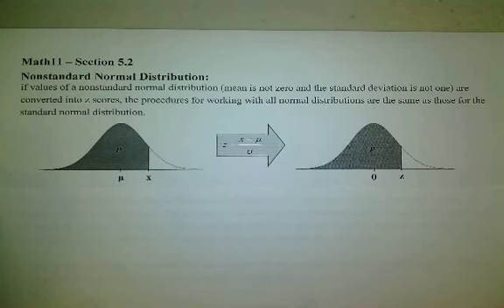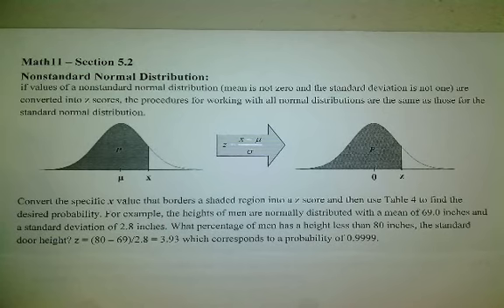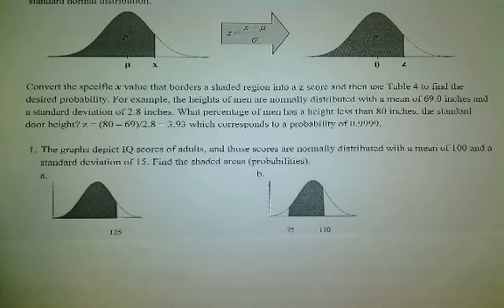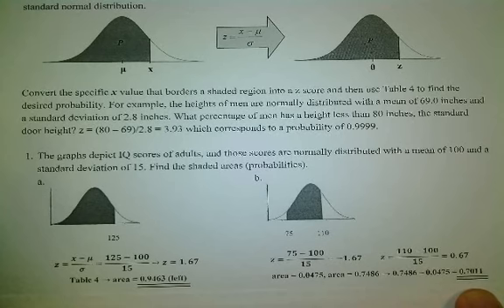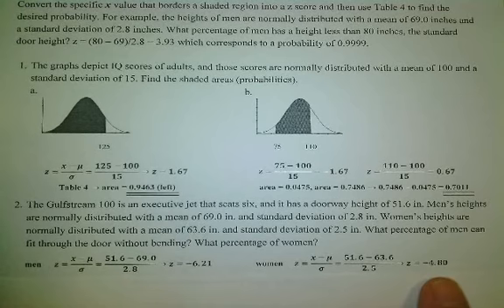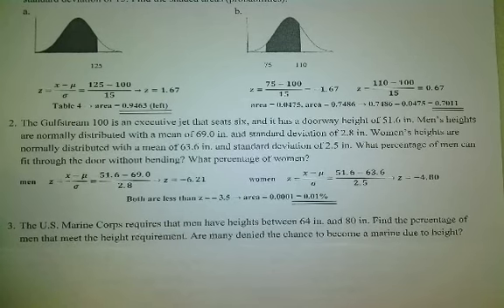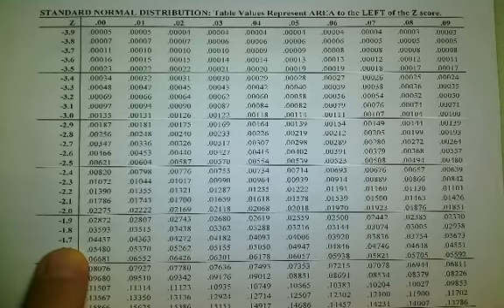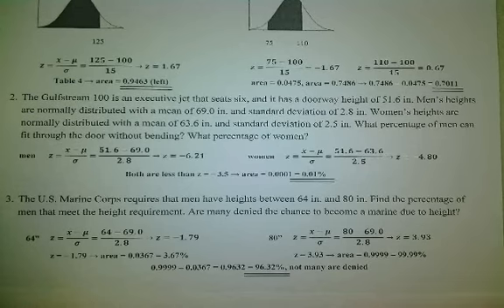Notes - Ch5-2 - 20fa - 7th - vid